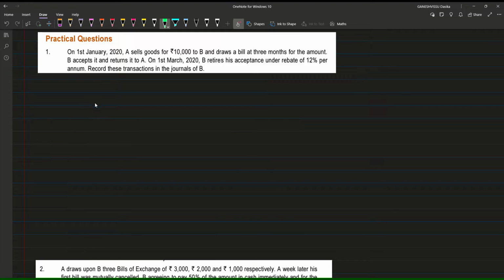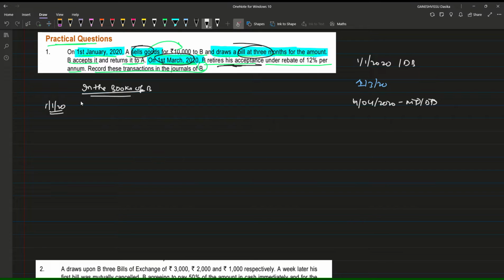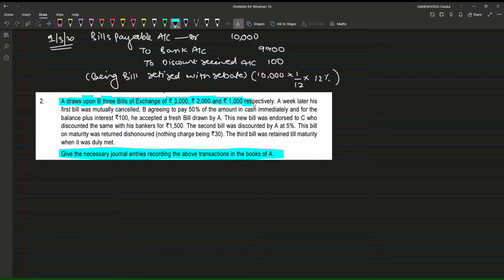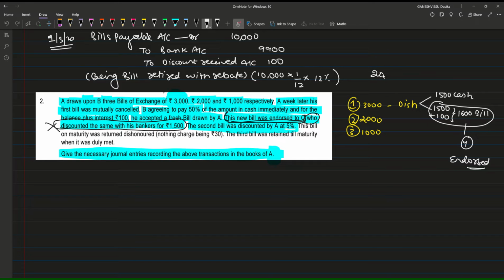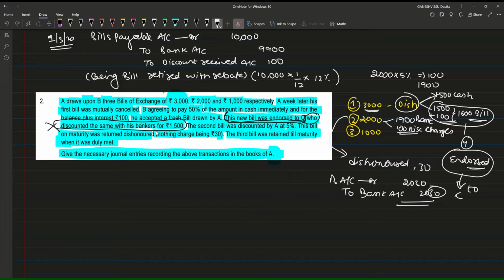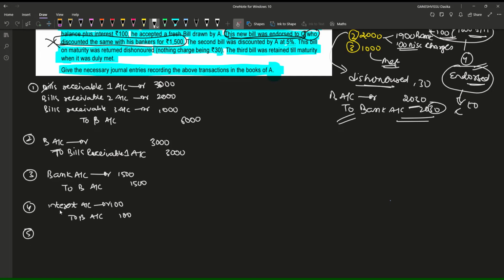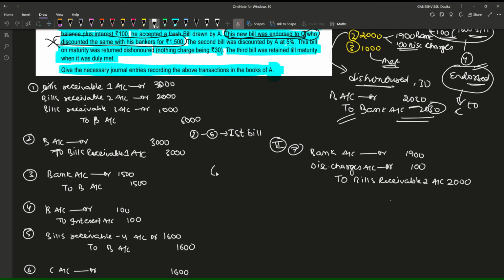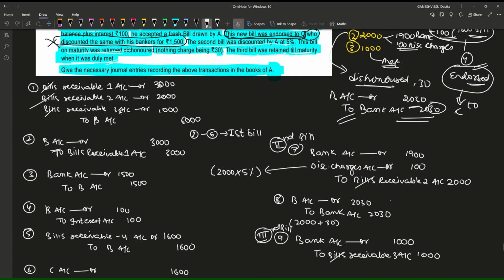BILLS OF EXCHANGE LECTURE-5 (PRACTICAL QUESTION 1 &2)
HEY GUYS HERE IS THE FIFTH LECTURE OF BILLS OF EXCHANGE
I AM GOING TO COVER THE ENTIRE TOPIC OF BOE ASAP..PLEASE WATCH IT WITHOUT SKIPPING ...THANK YOU AFTER ALL THE LECTURES I WILL BE PROVIDING THE NOTES TOO ON WHICH I'M WRITING